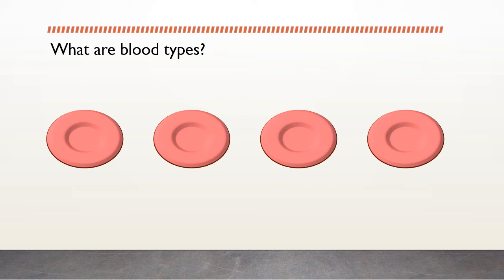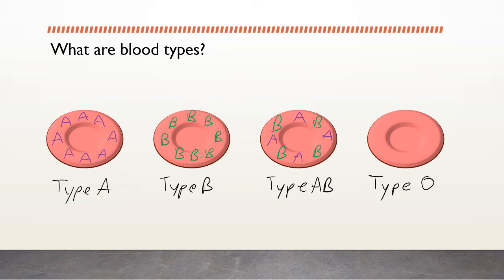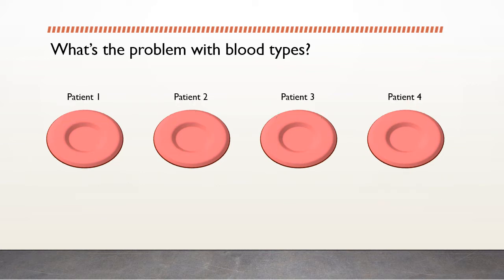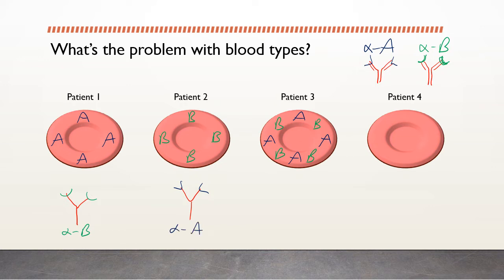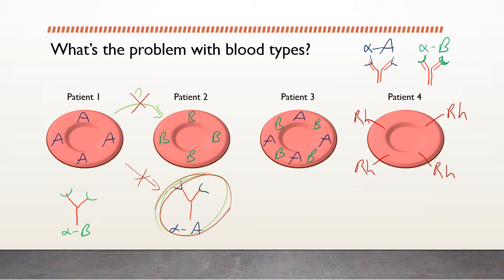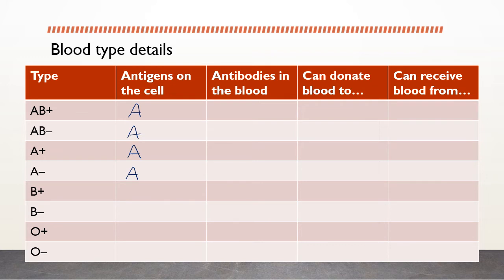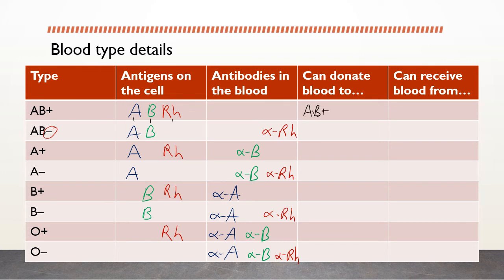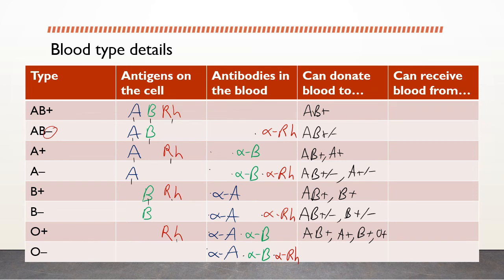Blood Types and Typing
A mini-lecture on the basics of blood types, blood transfusion compatibility, and how to determine blood type.